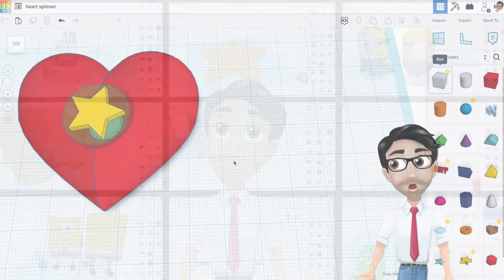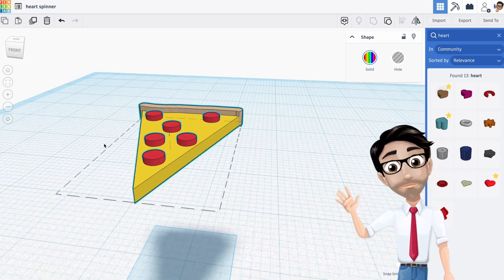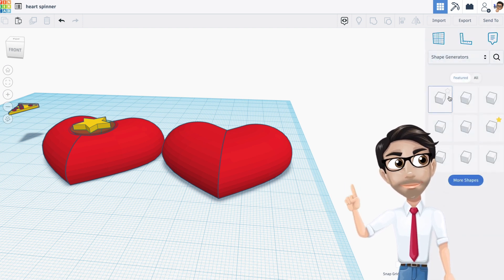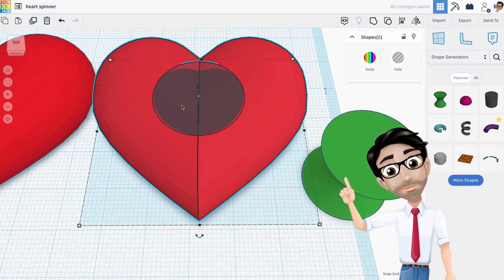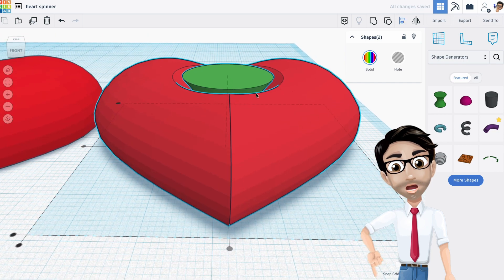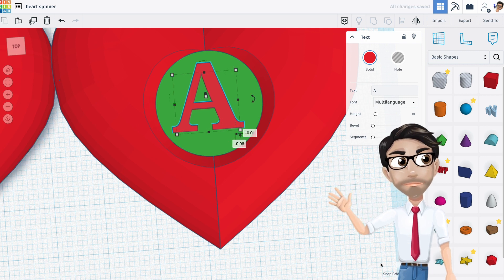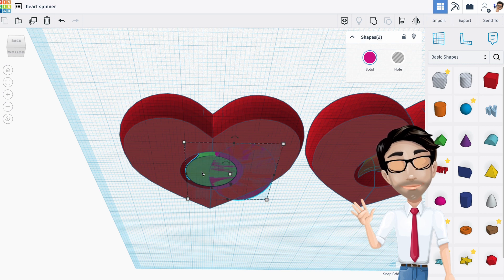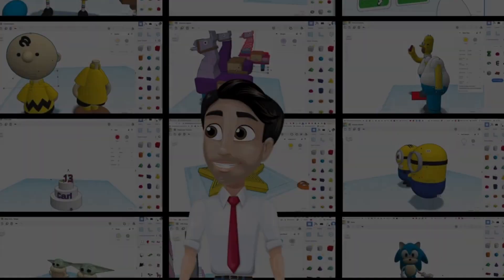Learn to Make Your Heart Spin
In this tutorial I will show you how to make a heart spinner where the image at the center of your heart will spin.